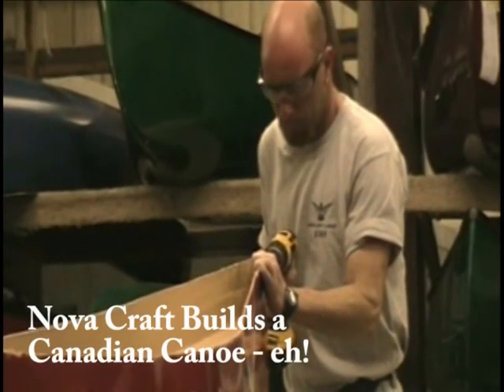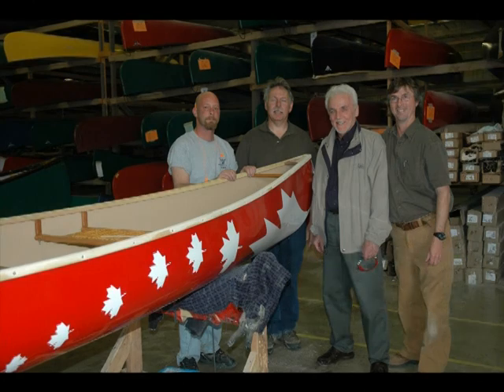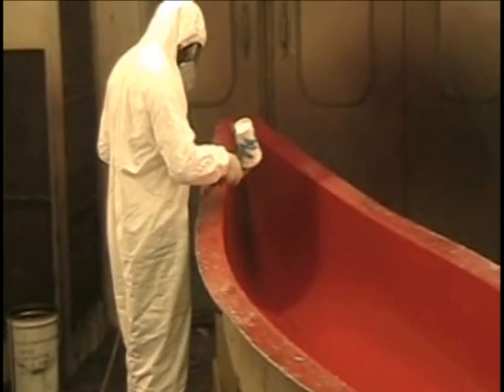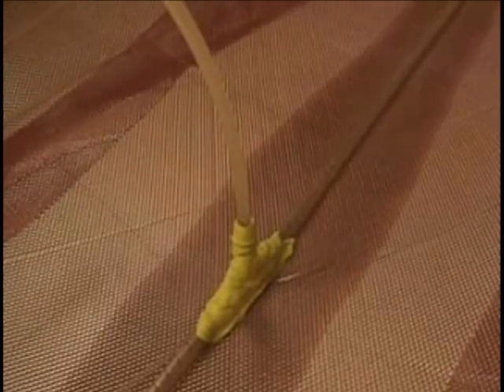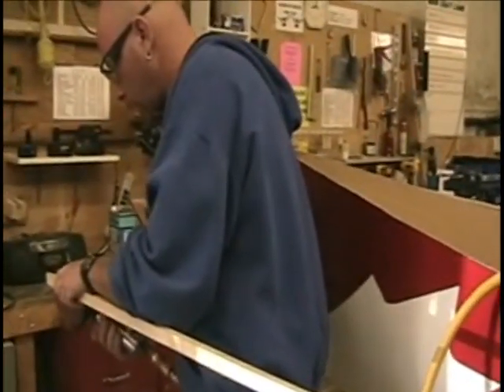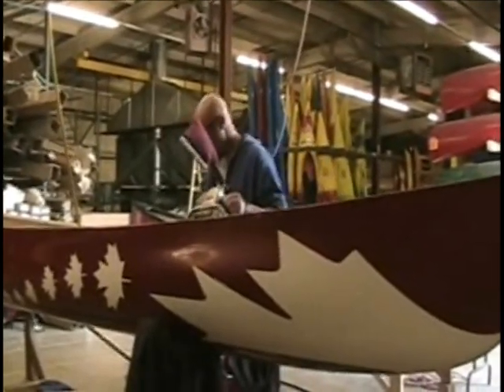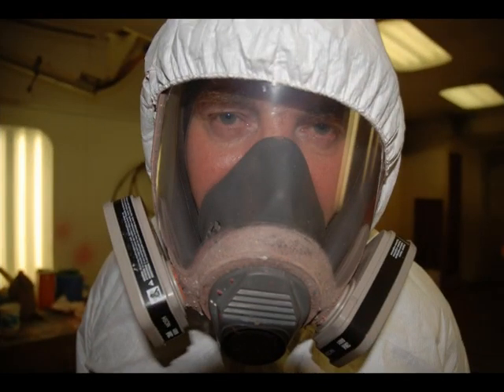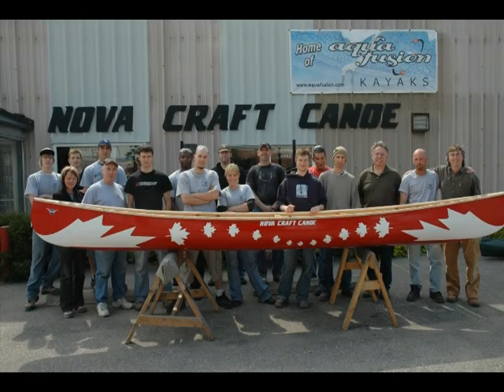Building a Canadian Canoe - Eh!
Nova Craft Canoe Company builds a canoe for paddler Kevin Callan to help celebrate the Canadian Canoe Museum's Canada's National C Nova Craft Canoe Company builds a canoe for paddler Kevin Callan to help celebrate the Canadian Canoe Museum's Canada's National Canoe Day Celebration on June 26th.